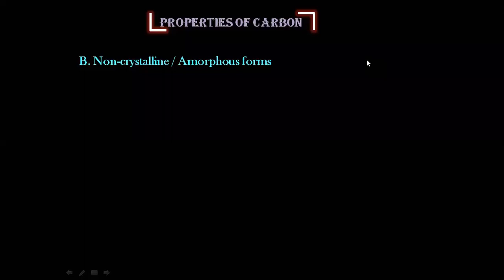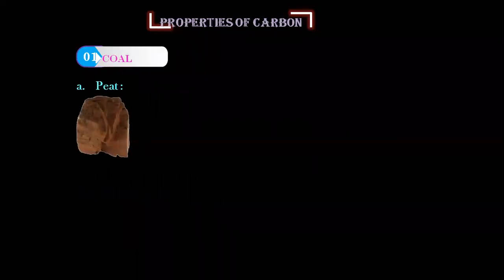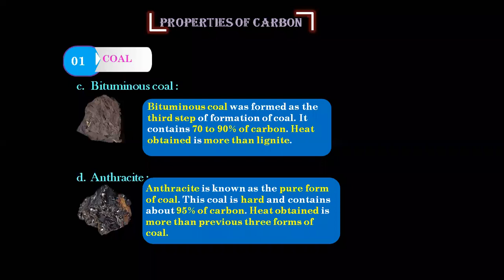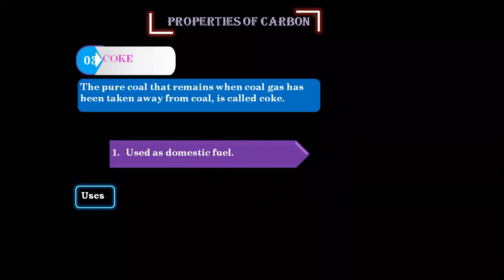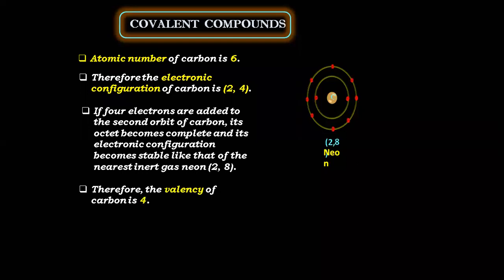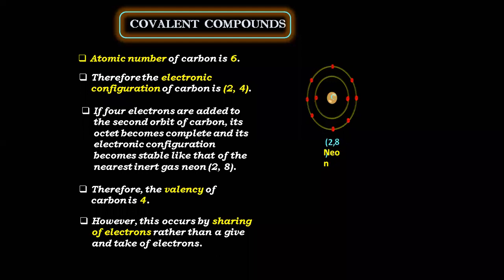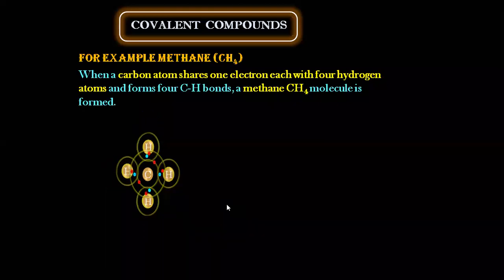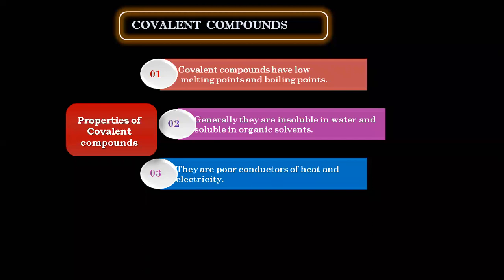9th std chemistry- non crystalline form of carbon(4/12/2020)